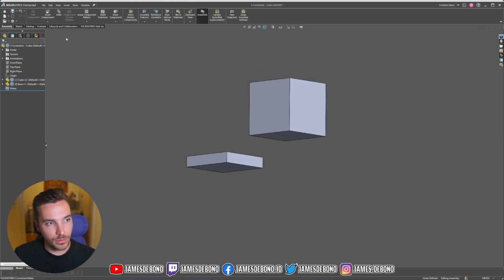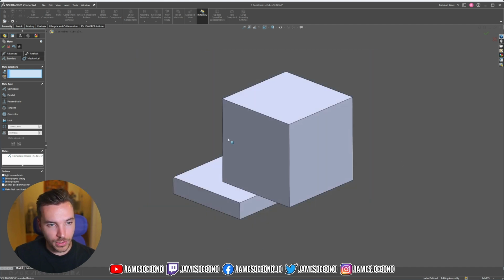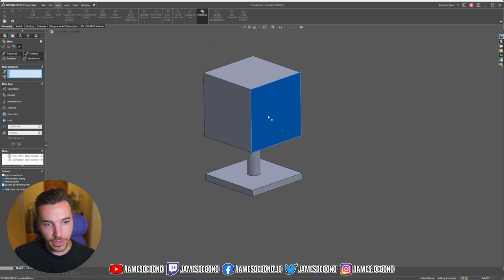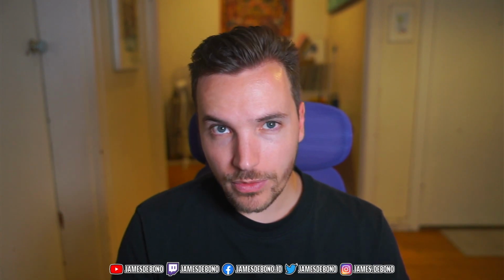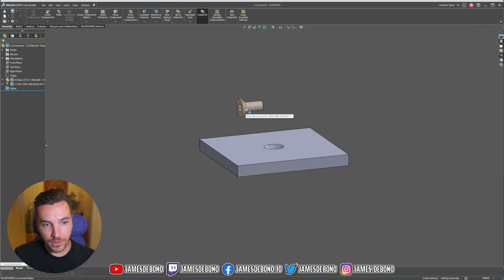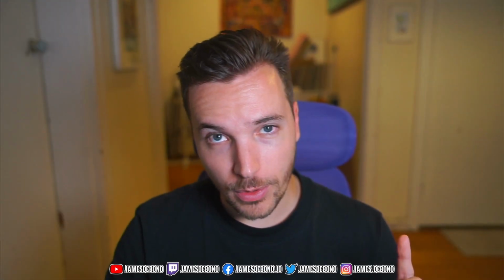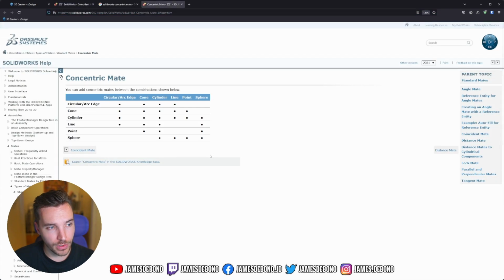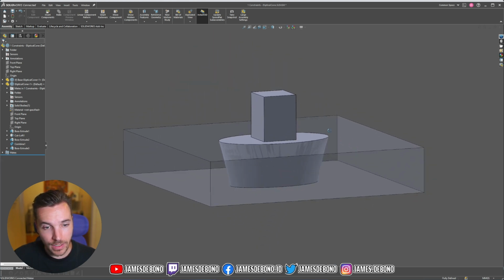Can you fully define CAD geometry with only 1 mate?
A few months ago I was pondering over the idea of whether there would be a type of geometry where you could use a single mate in Solidworks to fully define 2 bodies to each other. I thought it was an interesting puzzle to try to solve so I decided to share it here

Chapters:
00:00 Intro
00:20 3 Mate Example 1
01:42 3 Mate Example 2
02:17 3 Mate Example 3
02:52 2 Mates
03:40 1 Mate??
04:39 Software limitations
05:34 Cheat solution
06:08 Outro